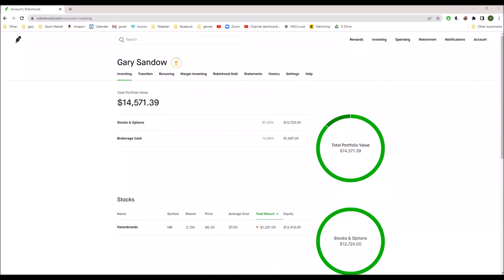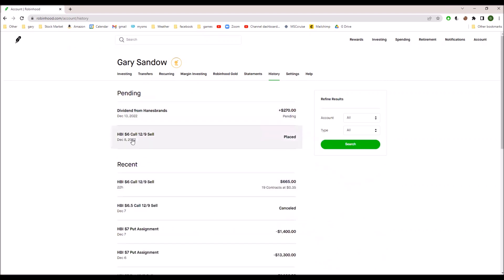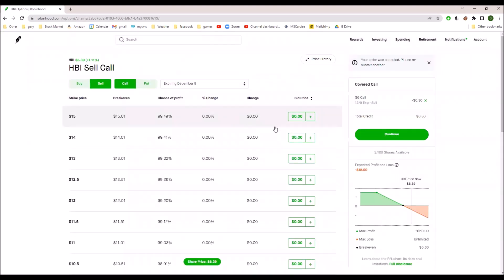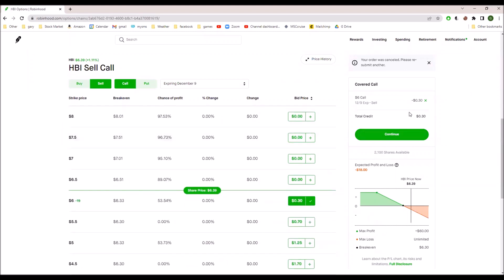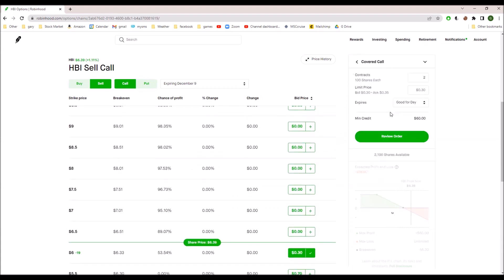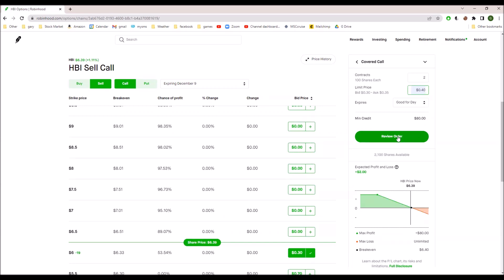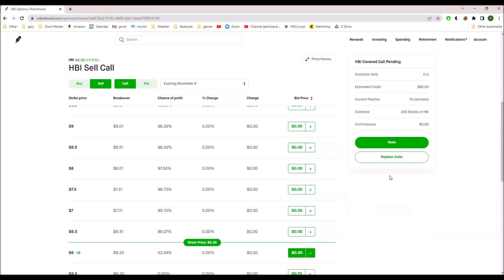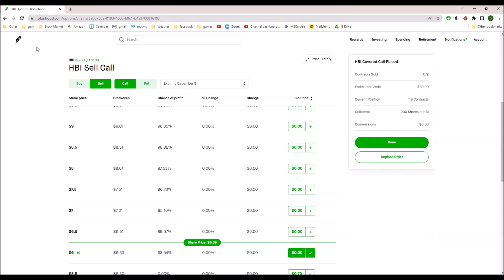12/08/22 Changed ASK on 2 CALL contracts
Selling covered stock option contracts

FCF
Free Cash Flow is based on premiums collected minus net position replacement cost.  Net position replacement = cost basis +/- replacement cost.
Recommended book